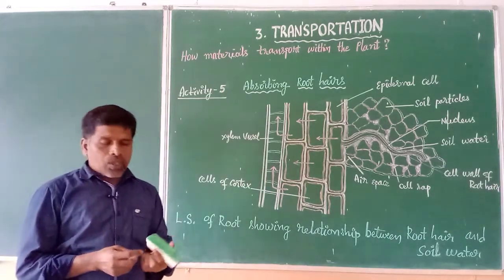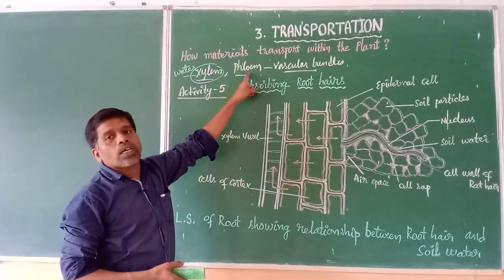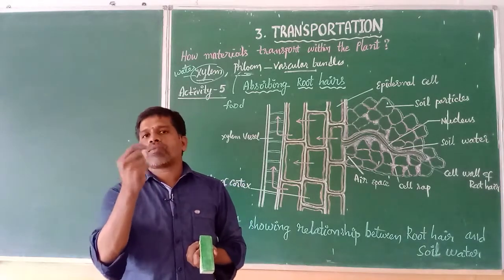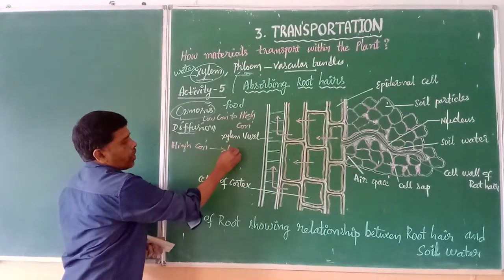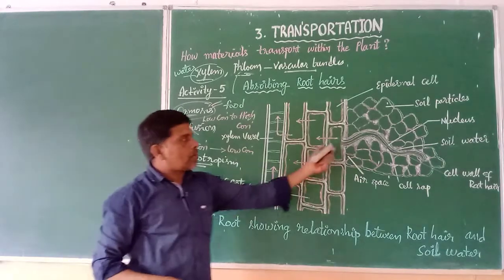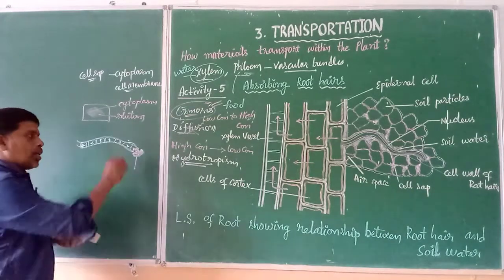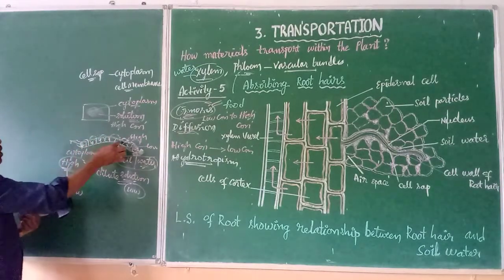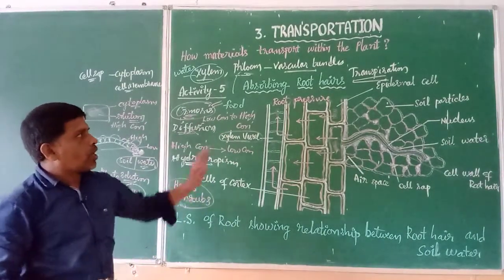SSC Transpotation Biology 04 08 2020 2 1